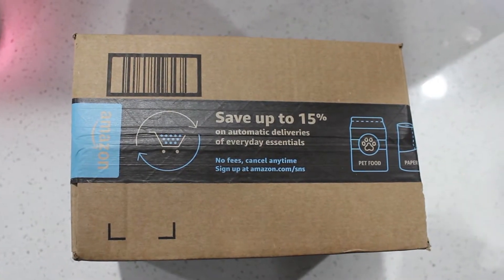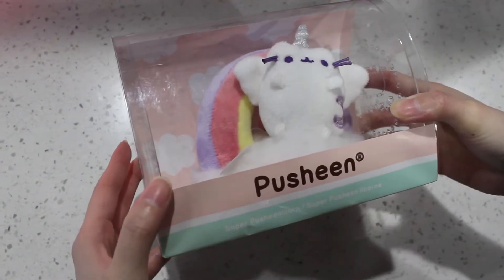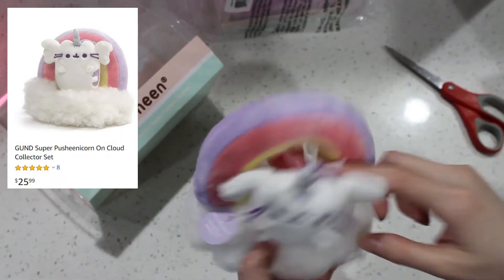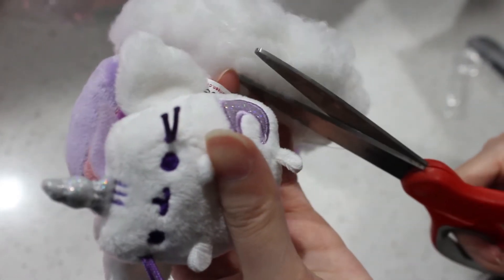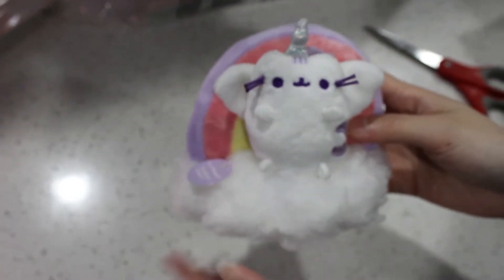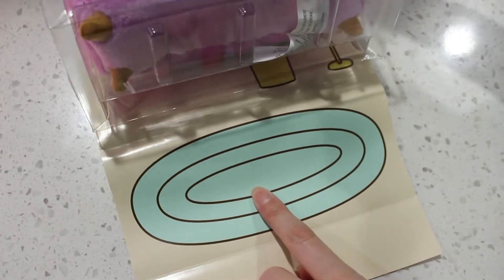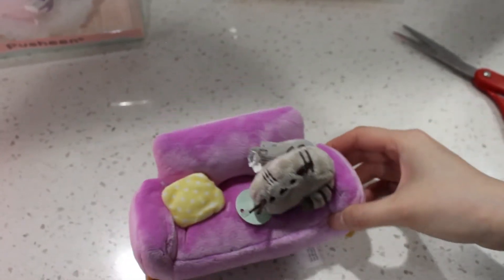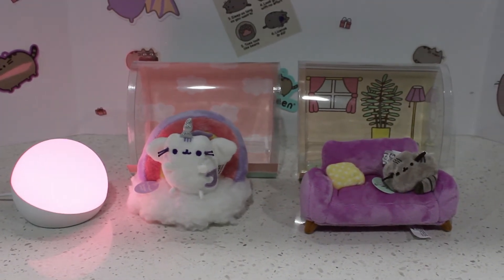🛋️ Pusheen Mini Magnetic Plush Collector Sets!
Welcome to Our Pusheen Addiction Channel! Today we will be reviewing both the Gund Super Pusheenicorn on Cloud and Pusheen At Home magnet collector sets! Both of these sets are miniatures and magnetic. One features Super Pusheenicorn flying on a cloud with a rainbow and the other is Pusheen lounging and sleeping on the couch. Both of them are super cute, watch them in the video for the full review!

Links for some of the items purchased are below

Links:

Gund Pusheen at Home Plush and Pink Couch Collector Set:

Gund Super Pusheenicorn on Cloud Set:

Bundle Set of 2 Pusheen at Home and Super Pusheenicorn: